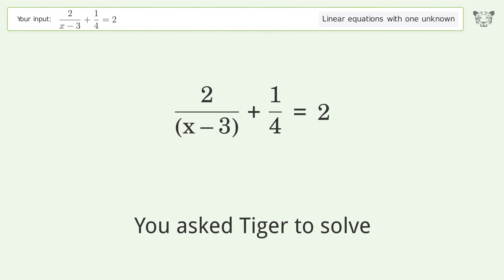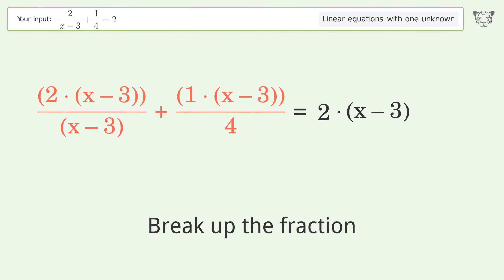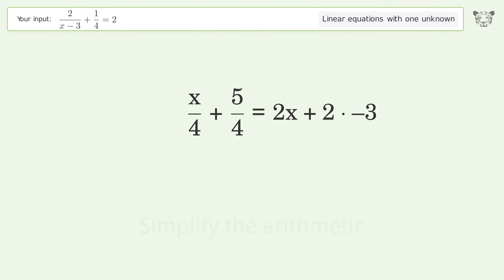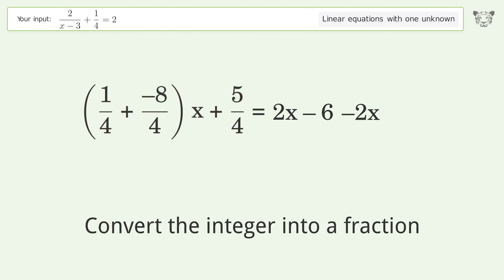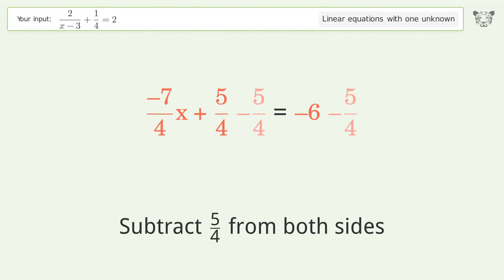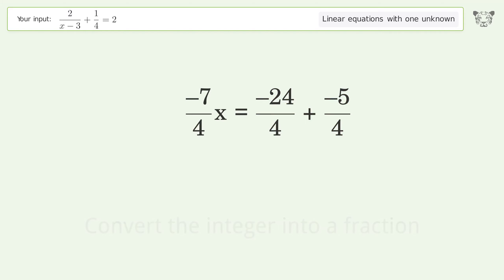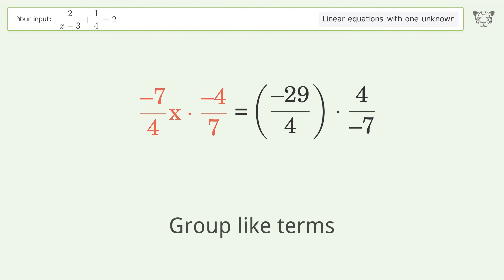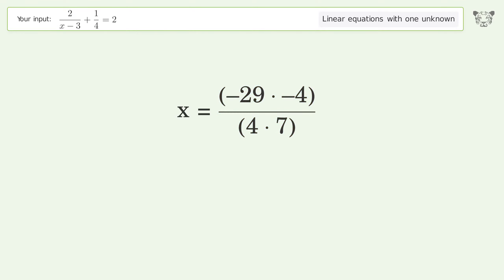Solve 2/(x-3)+1/4=2: Linear Equation Video Solution | Tiger Algebra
Struggling with 2/(x-3)+1/4=2? Watch our step-by-step video on Tiger Algebra to master this linear equation effortlessly.